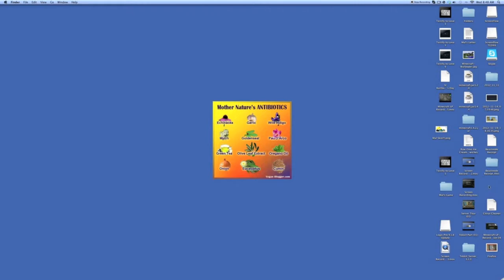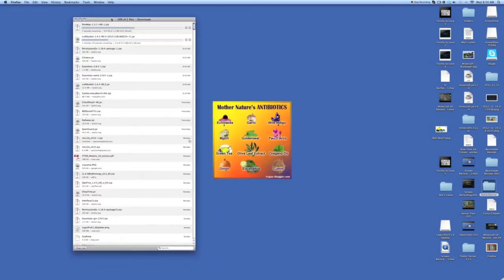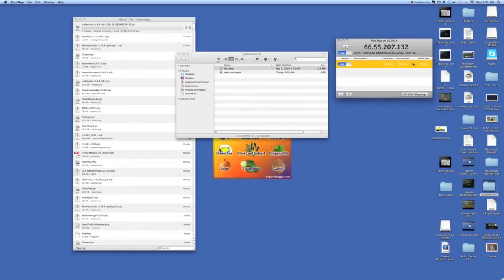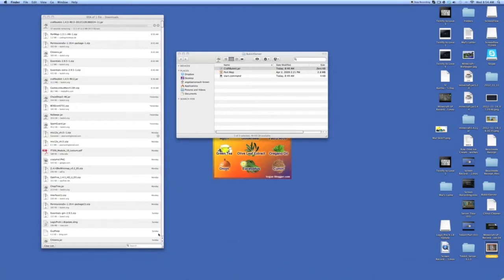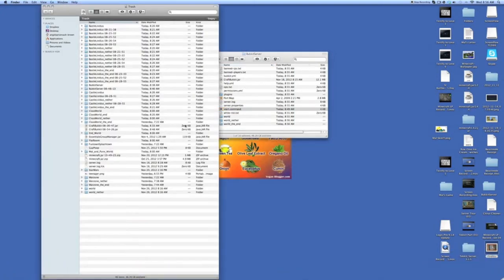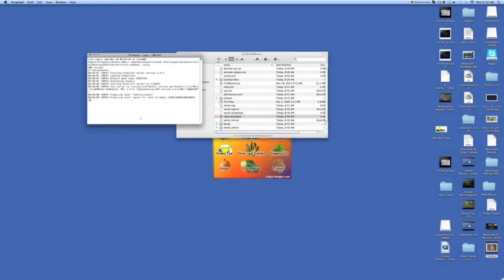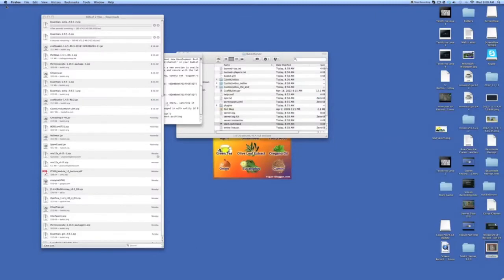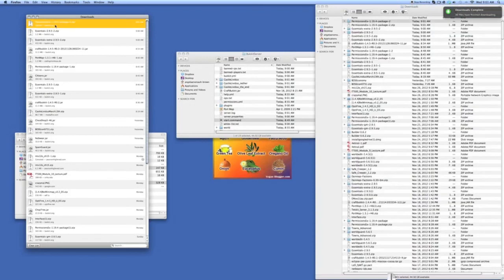How to set up a bukkit server on a mac